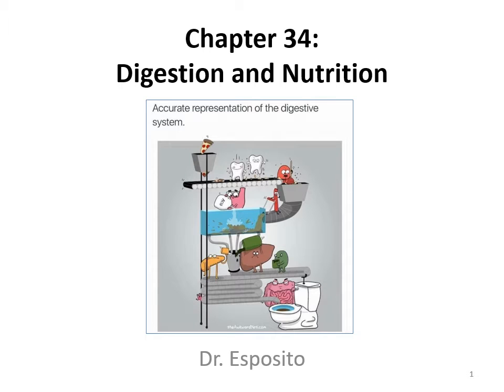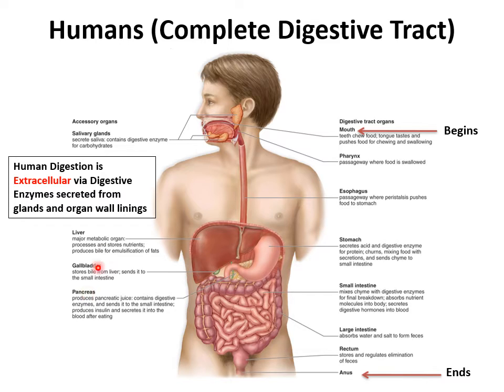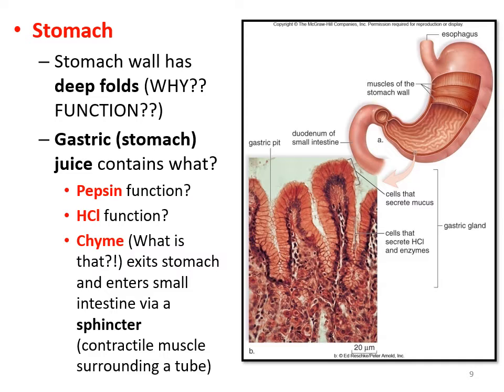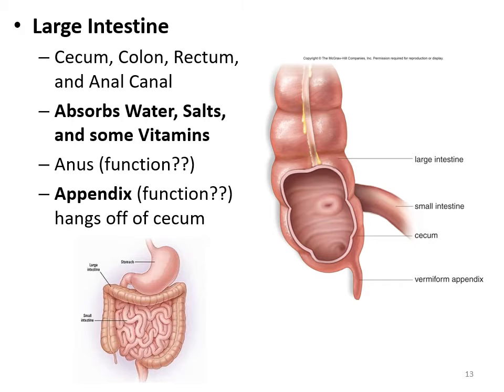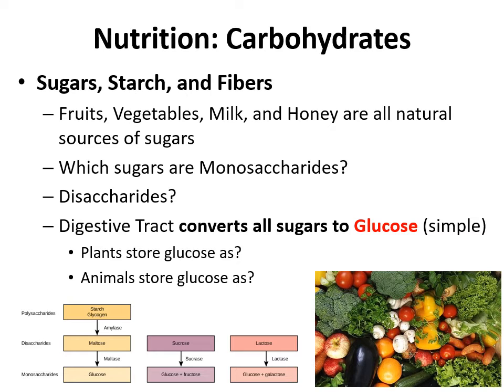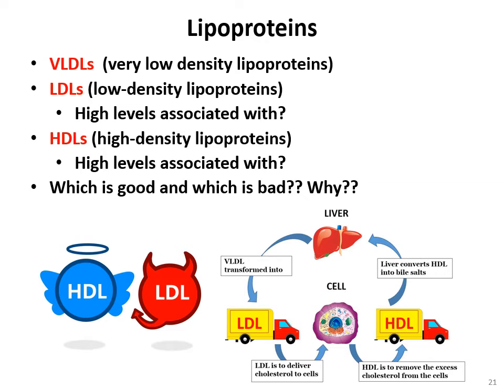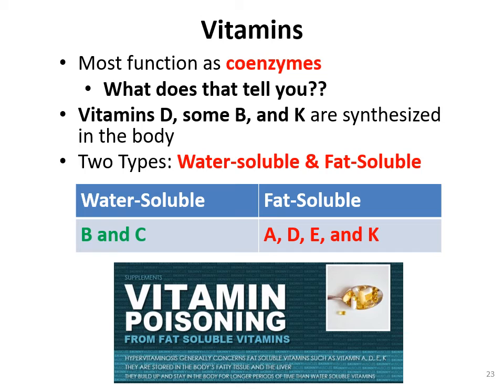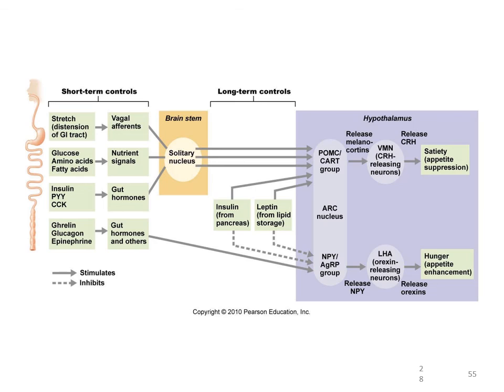Chapter34 Narrated Digestion and Nutrition (Free University Biology Lesson)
Digestion and Nutrition Lesson